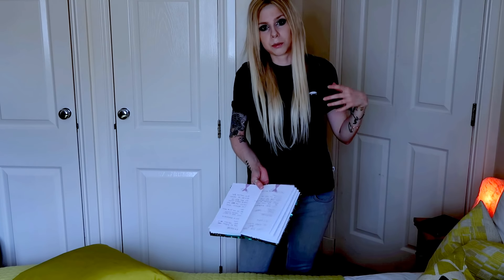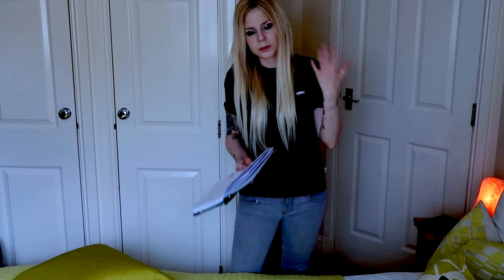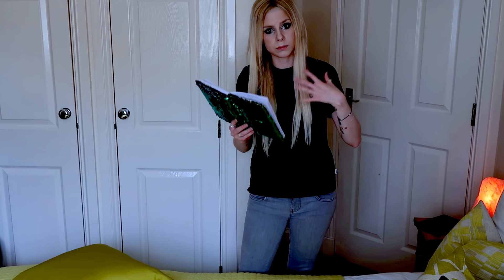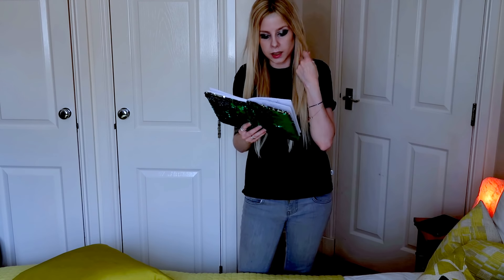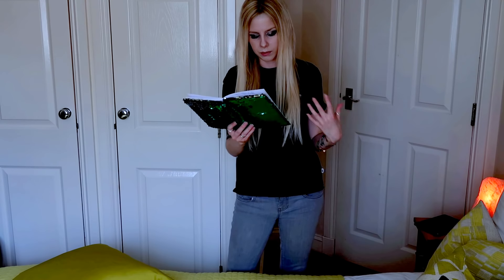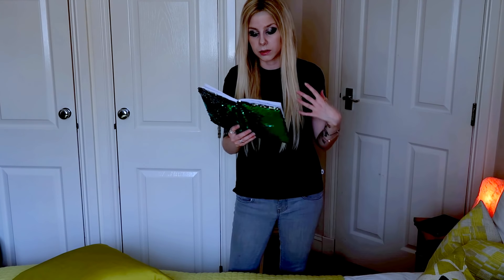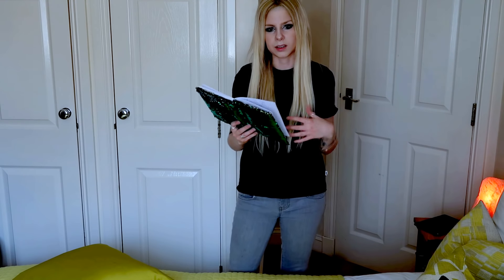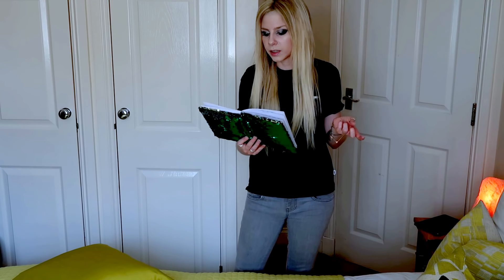Endometriosis // Pain Relief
This weeks video is a requested video all about endo pain relief.